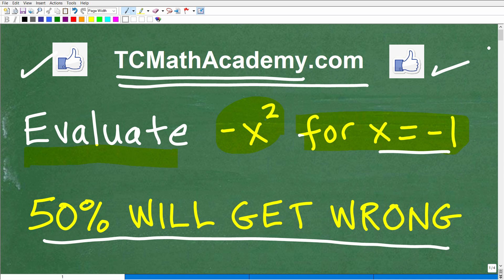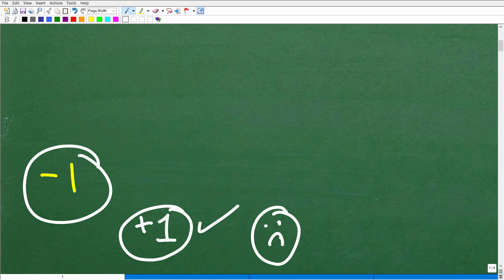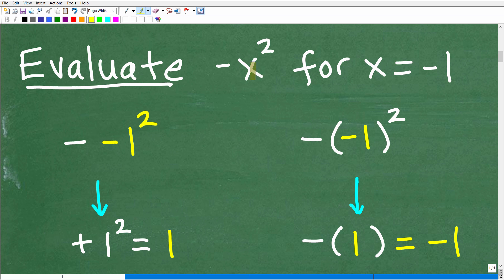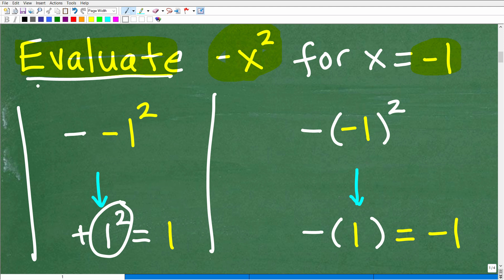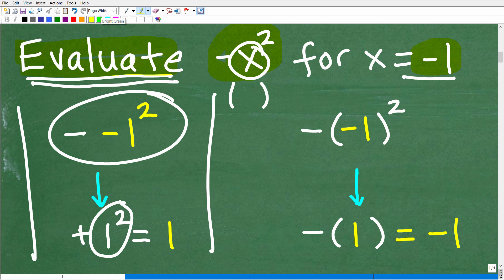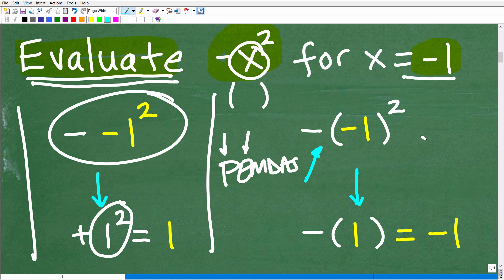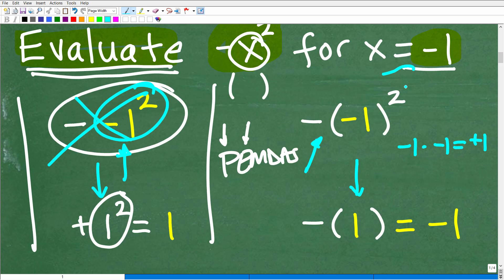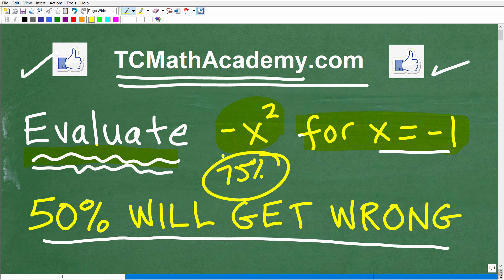50% will get WRONG! Evaluate the power – x squared for x = – 1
How to evaluate a variable or algebraic expression given numeric values for variables.